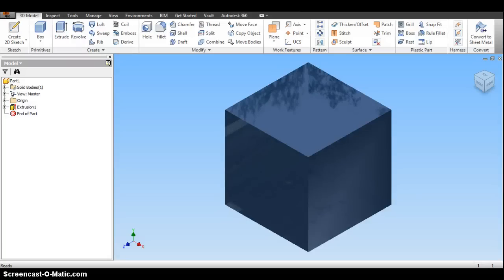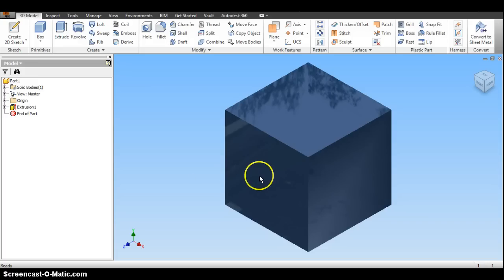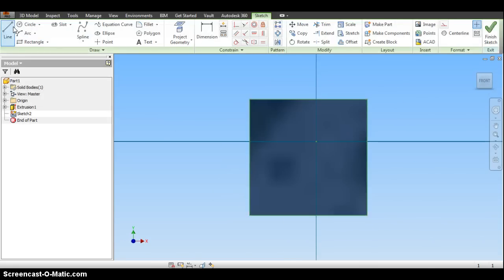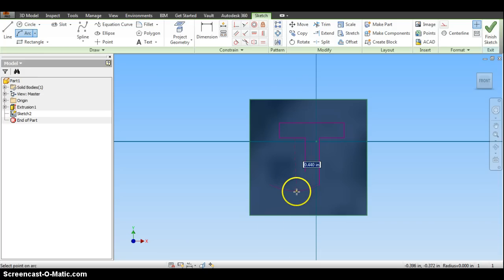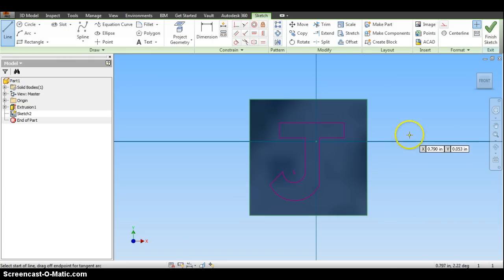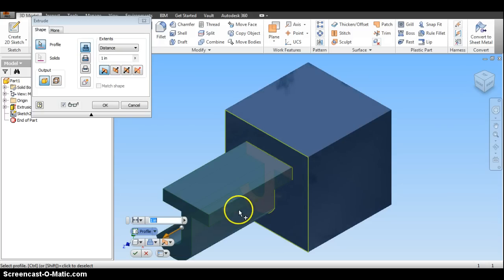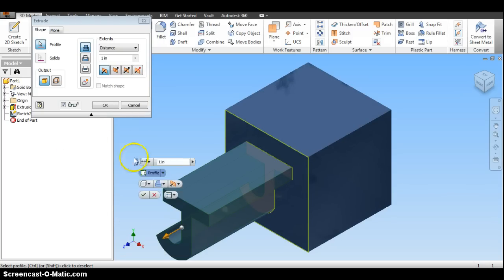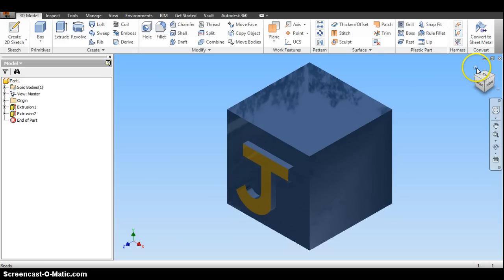Adding a letter to a block